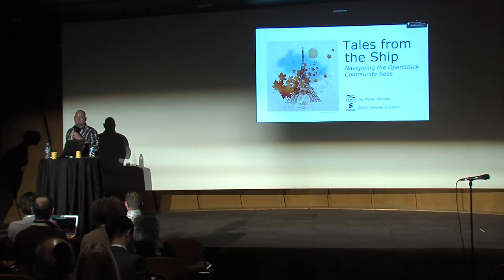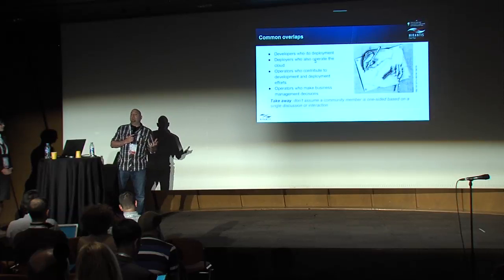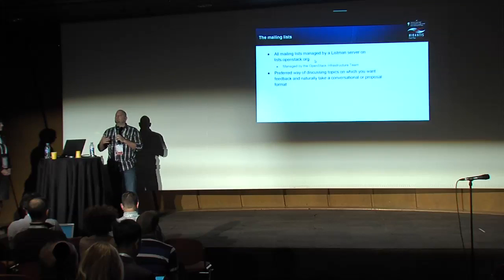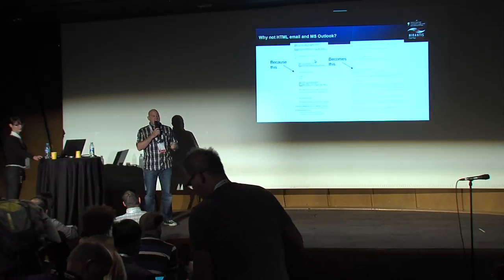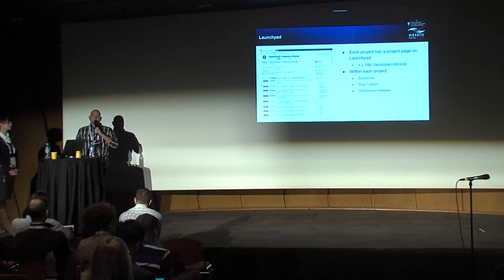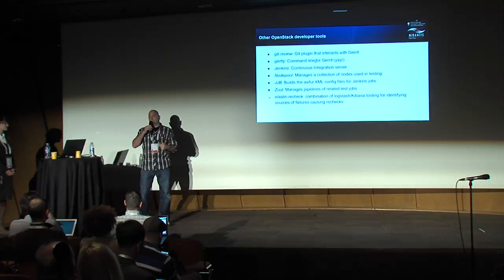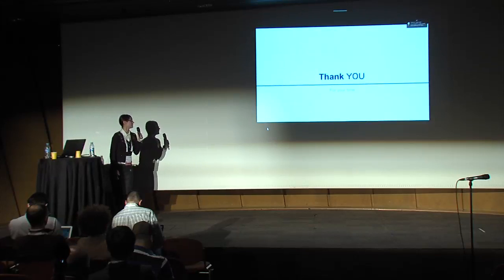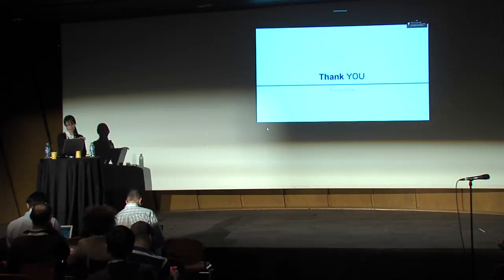Tales from the Ship: Navigating the OpenStack Community Seas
As the OpenStack community has exploded in size, certain processes and procedures were put in place in order to allow for more effective governance and management of the myriad projects that comprise the OpenStack ecosystem.